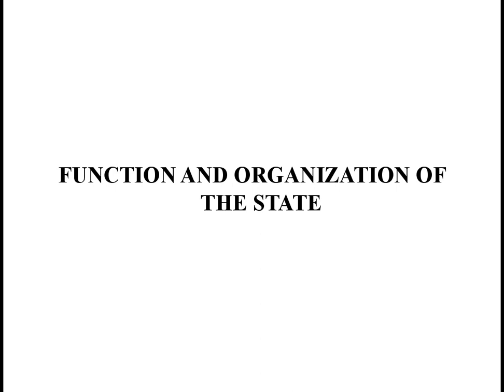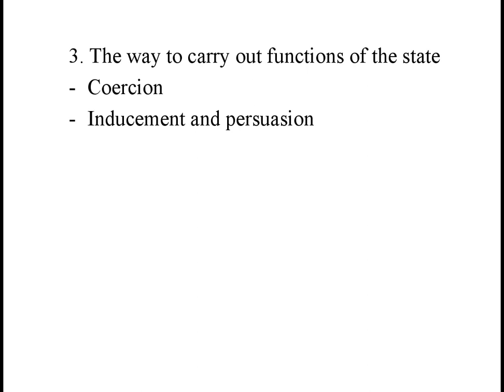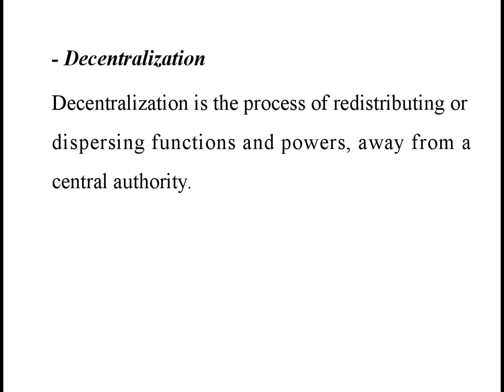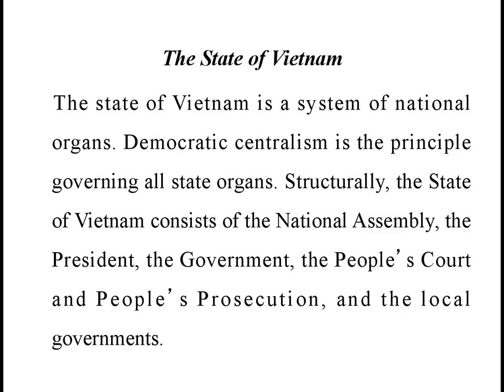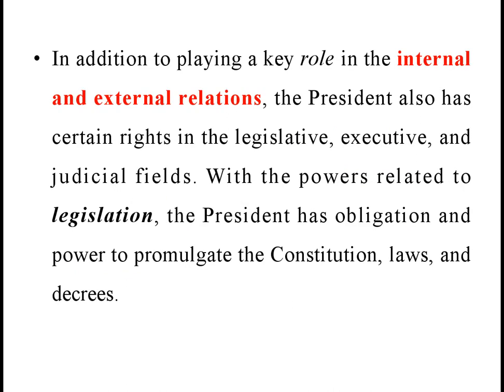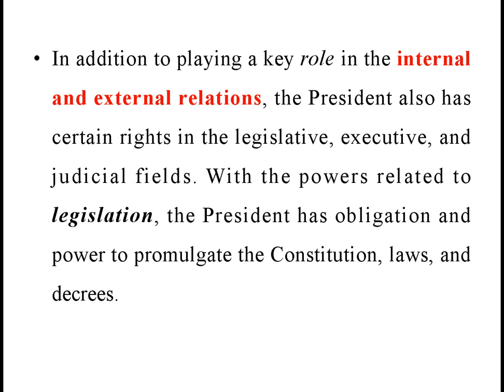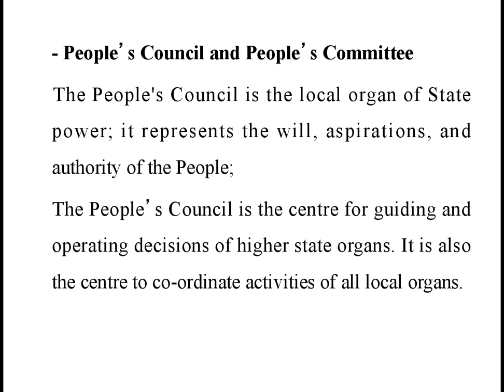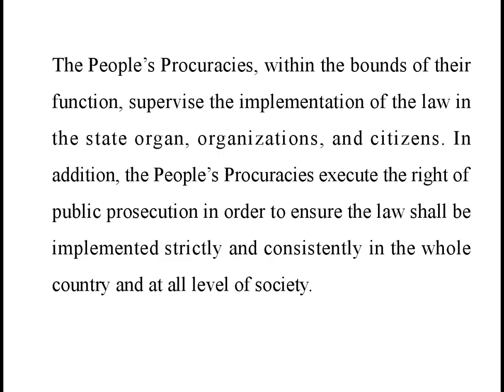Lesson 4 Functions and Organization of the State